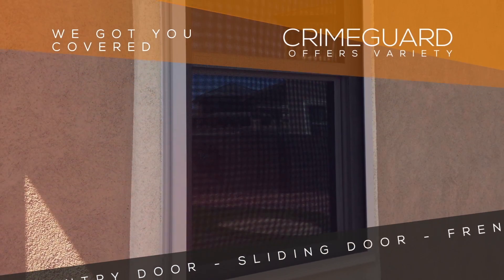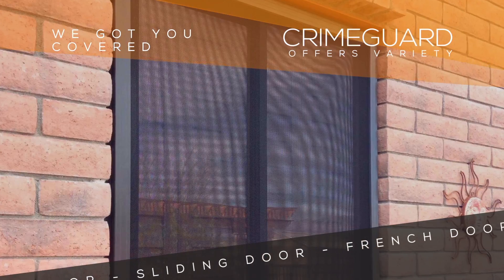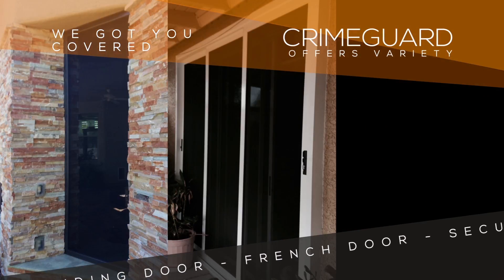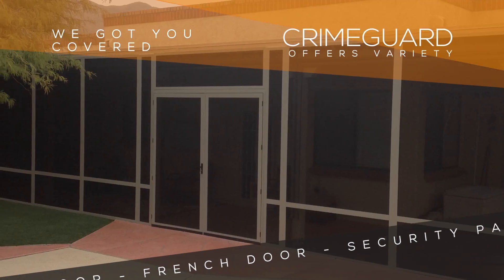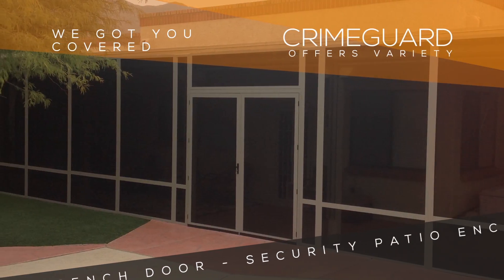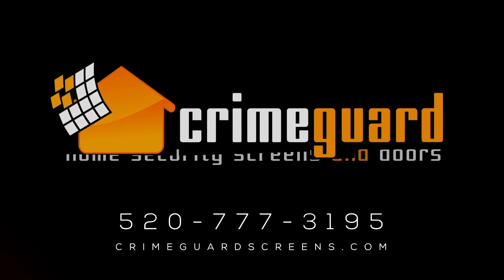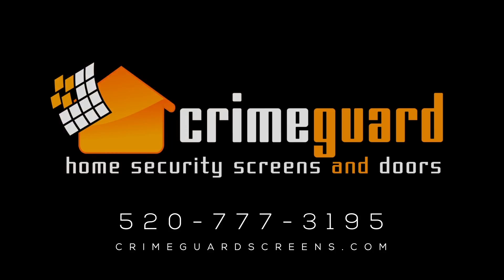What is Crimeguard? :30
A security screen looks like a regular screen but is highly resistant to intrusion! Crimsafe Security Screens featured by Crimeguard turn your home’s entrances into security windows and doors, respectively. This means that once the security screens are installed, your home will be protected against intruders, burglary and fire, meeting all your window and door security needs. Security screens are the most secure and cost effective solution. An additional benefit to the protection of the security screens is the affect they will have your energy bill. Security windows and doors are not only repellants of outside danger but of excess heat retention as well, cooling your home therefore reducing your air conditioning use. Crimsafe Security Screens by Crimeguard also act like a barrier for insects, as well as filtering dust, dirt and pollen.